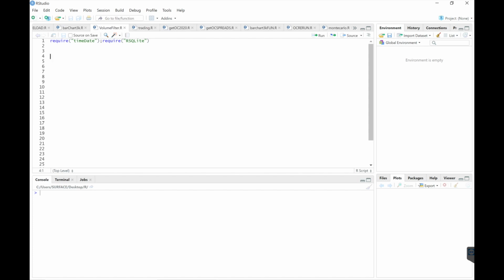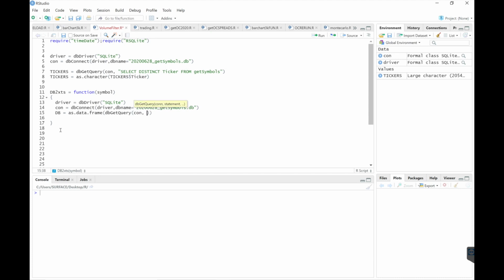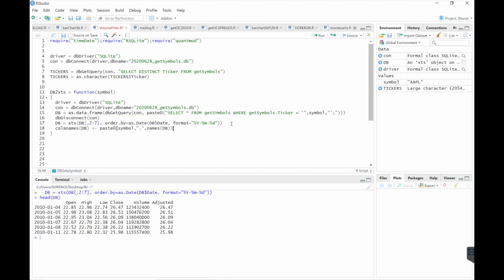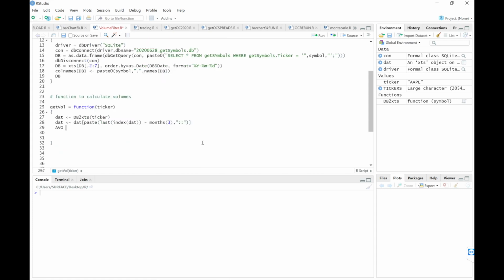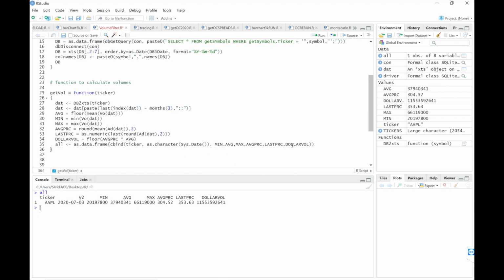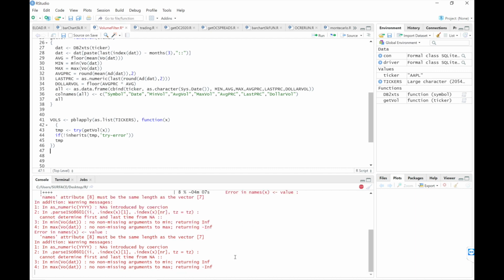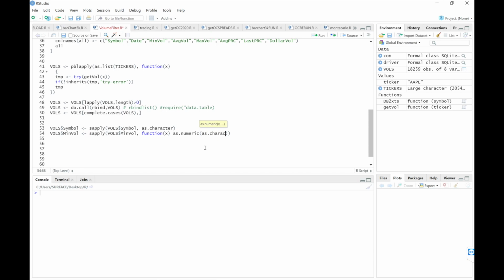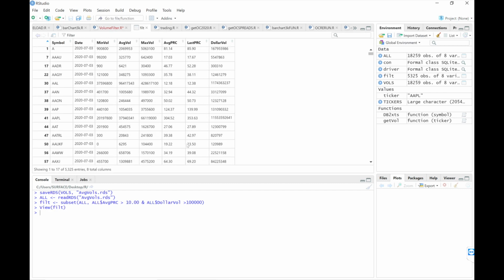Stock Filters | Calculate & Store Stock Volume Data for Backtesting | R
I show you how to calculate & store volume data for stocks so that we can easily apply and filter through stocks for backtesting purposes.